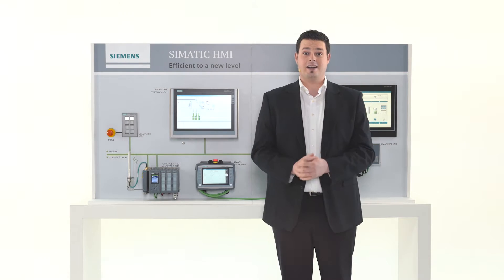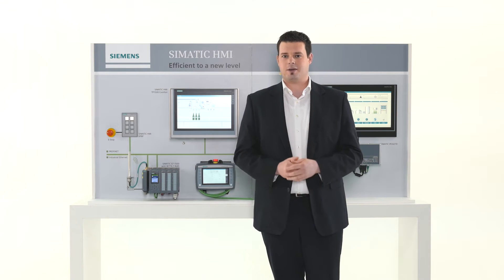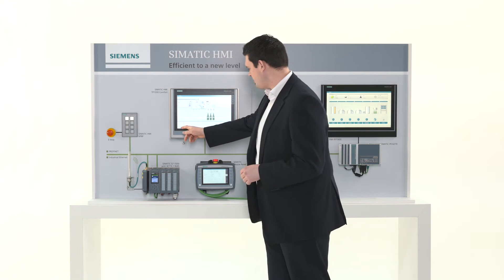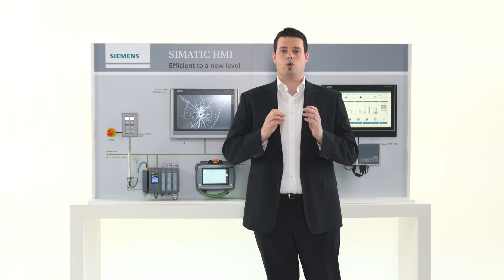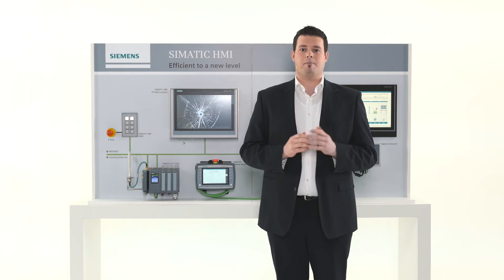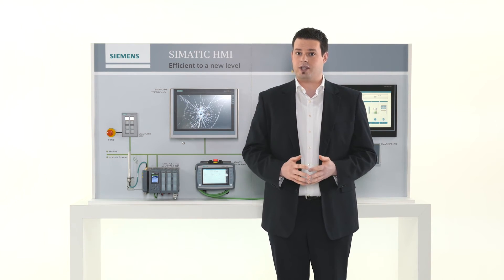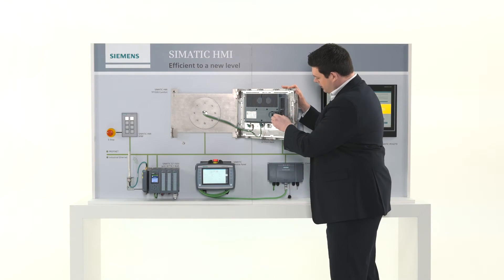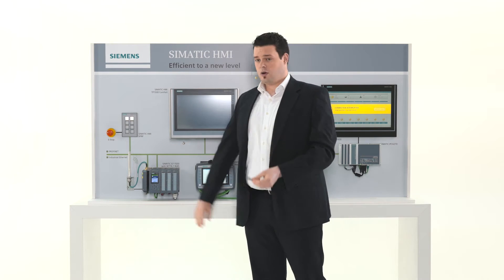Rapid Commissioning - Device exchange without data loss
Machine-level visualization with SIMATIC HMI - Device exchange without data loss: However careful you are, you cannot always avoid damage to the display – but even then you don't need to worry about your data. In addition to the backup functions in the TIA Portal, there are also other ways of securing your data: the panel-based products in the Advanced HMI range feature an integrated system card, for example. So your data is always safe in the event of an emergency!